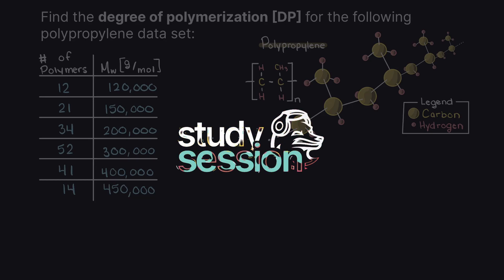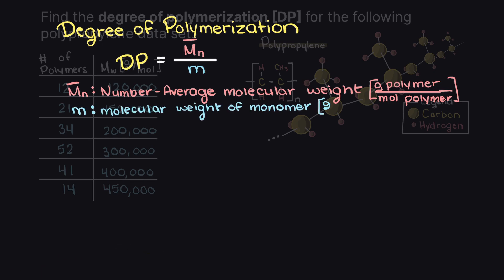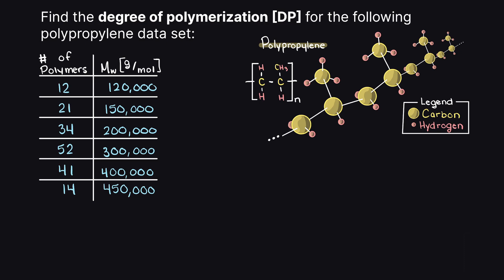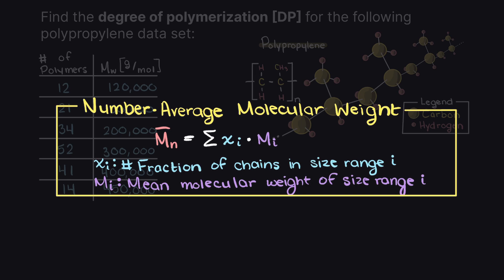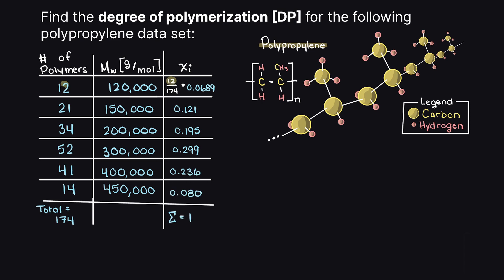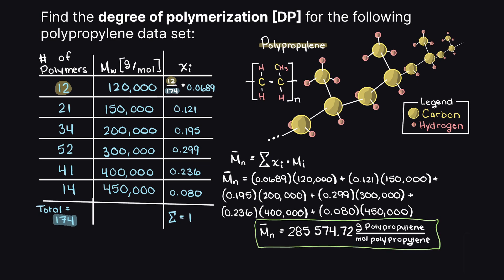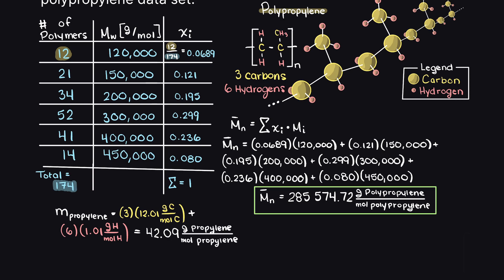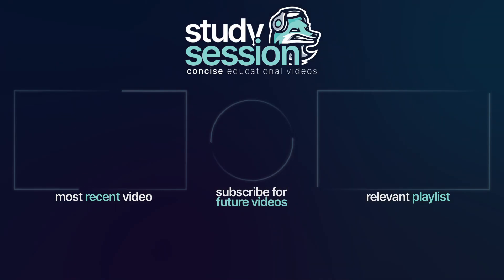Degree of Polymerization Example | Polymer Engineering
Let’s solve a degree of polymerization example. Briefly, let’s talk about what the degree of polymerization of a polymer is. The degree of polymerization is essentially just the average number of repeating units in a polymer, so the number of “monomers” connected together in a given polymer. To determine the degree of polymerization it is the number average molecular weight over the molecular weight of the repeating unit. Which should make sense right, we are trying to determine the amount of monomer units that our large polymer consists of so we weight if you will the polymer and divide that by the monomer molecular weight. Meaning our average polymer from this data set will be degree of polymerization number monomers long.

This timeline is meant to help you better understand how to solve for a degree of polymerization example problem:
0:00 Introduction
0:22 Review of Degree of Polymerization
1:30 Review of Number-Average Molecular Weight
2:00 Find the degree of polymerization example
4:00 Outro